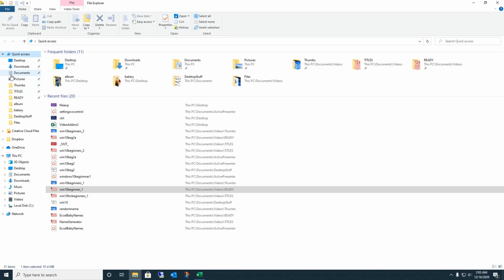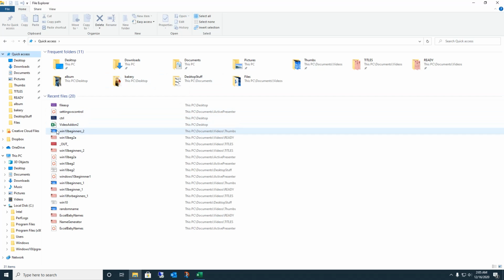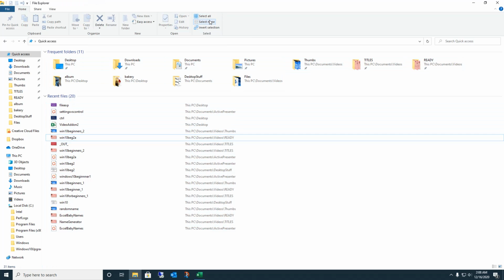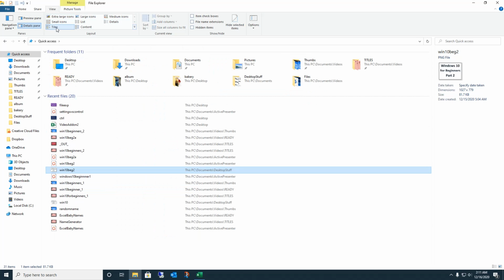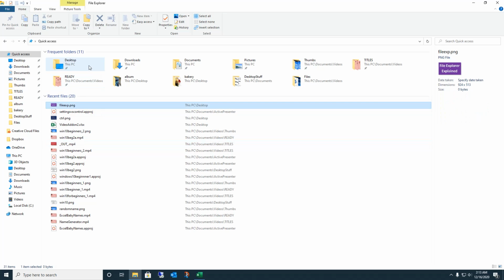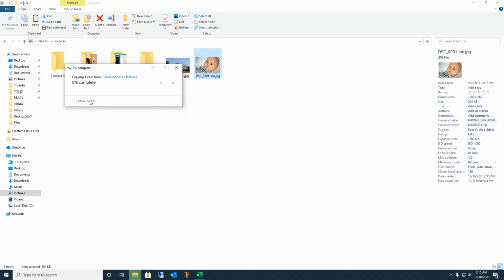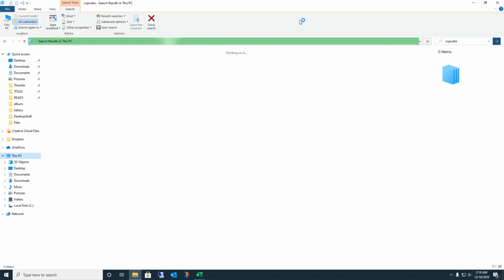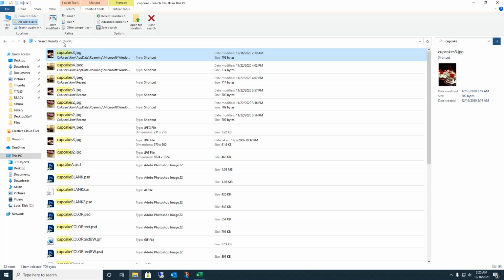File Explorer Explained. Windows 10 file explorer has many useful tools.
File Explorer Explained. Windows 10 file explorer has many useful tools. I'll show you some easy to use tools that will help you keep your files organized.